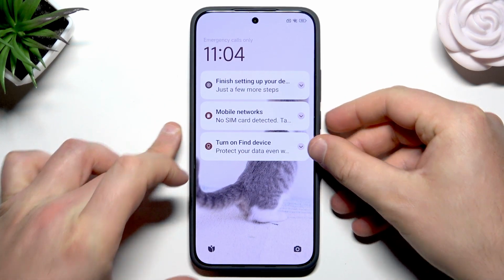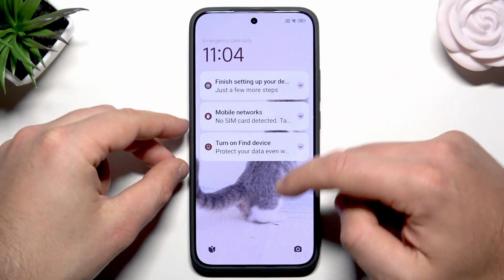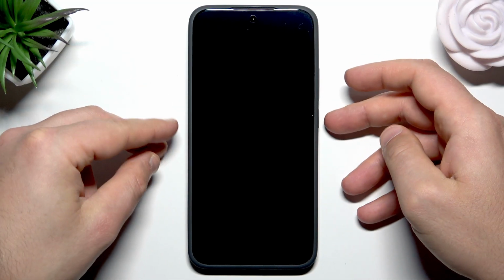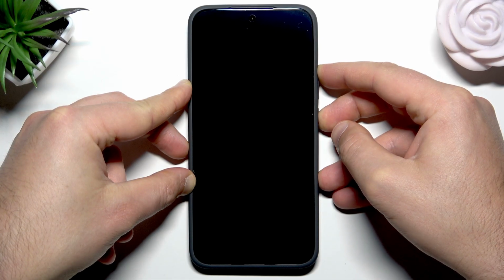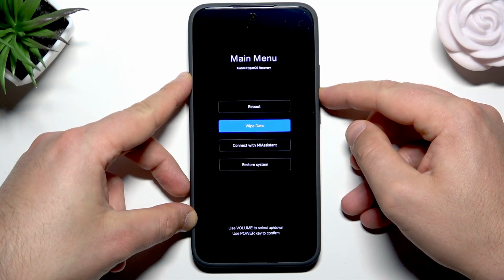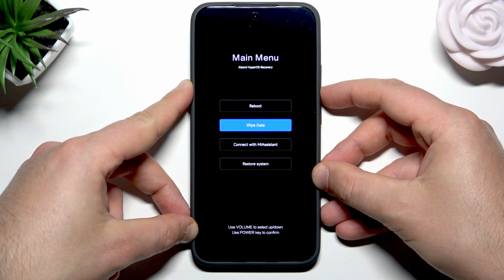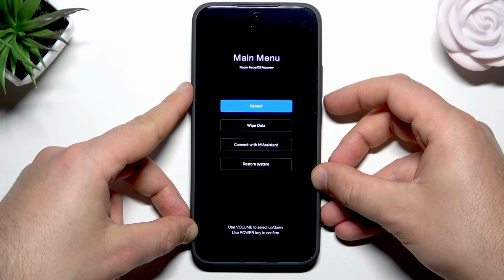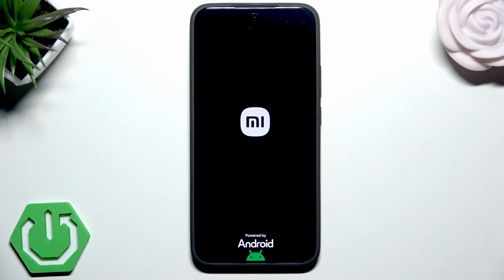XIAOMI 15T / 15T Pro: How to Enter Recovery Mode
If you need to access recovery mode on your XIAOMI 15T, this video will show you the exact steps to enter the XIAOMI Hyper-S Recovery Mode. Learn how to use the power and volume up buttons to switch off your device and boot into recovery mode, where you can wipe data, restore your system, or reboot your phone. This guide is perfect for anyone looking to troubleshoot, perform a hard reset, or restore backups on the XIAOMI 15T. Follow along for a simple, step-by-step process that works for both beginners and experienced users.

How to enter recovery mode on XIAOMI 15T?
How to use recovery options on XIAOMI 15T?
How to exit recovery mode on XIAOMI 15T?

0:00 Introduction and device overview
0:09 Power off XIAOMI 15T
0:20 Key combination to enter recovery mode
0:41 Release power key at logo
0:52 Navigating XIAOMI Hyper-S Recovery Mode
1:13 Recovery options explained
1:25 How to reboot and exit recovery mode
1:34 Phone restarts to normal mode